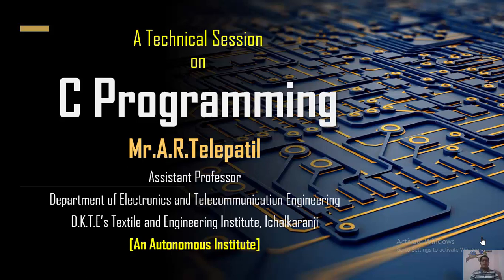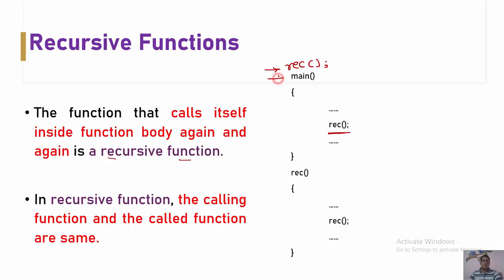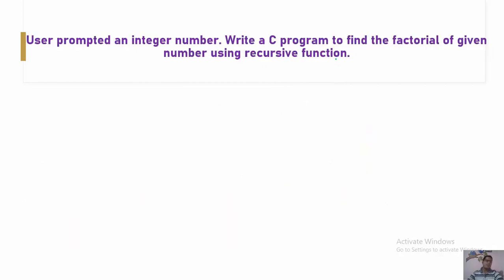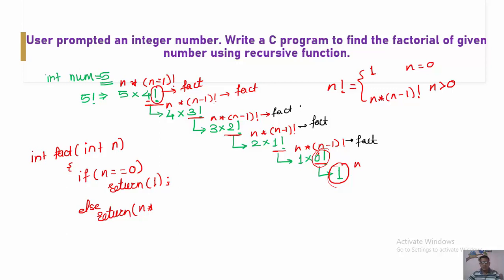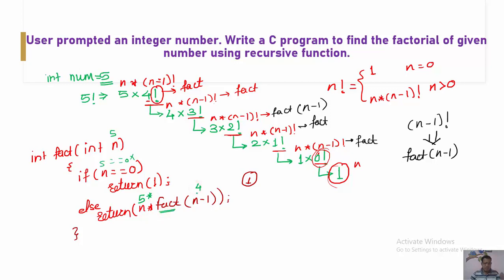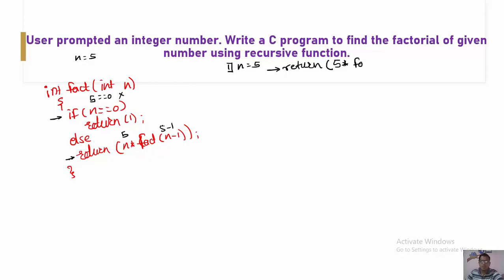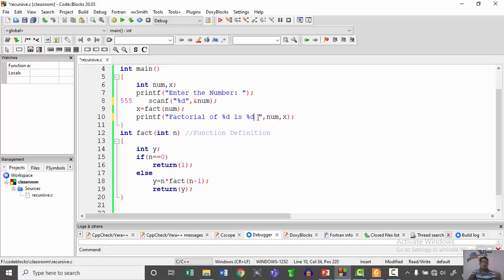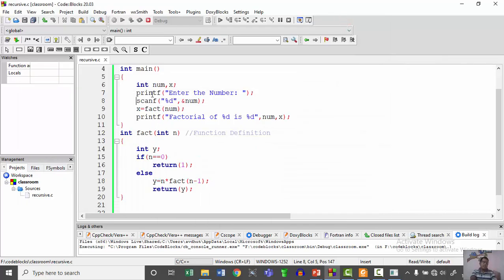Recursive Function in C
In this video, you will come to know about what is a recursive function in C programming and how to calculate the factorial of given number using the recursive function.